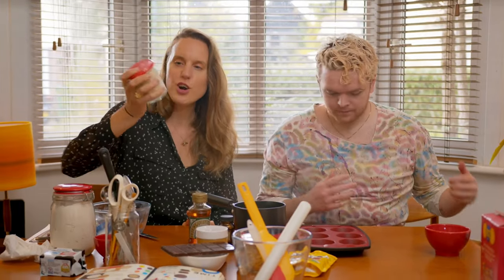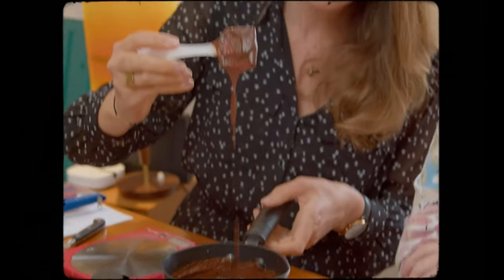Great British Bake Off WINNER & CELEBRITY Guests: Learn How To Make These Stunning Bakes!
Watch all episodes from Baking Playlist Season one starring GBBO winner Frances Quinn with celebrity guests.

BAKING PLAYLIST | THE SHOW:
Frances Quinn (former winner of GBBO) takes your favourite artists and makes ingenious bakes in a relaxed, fun and chatty way.

SEASON 1 GUESTS